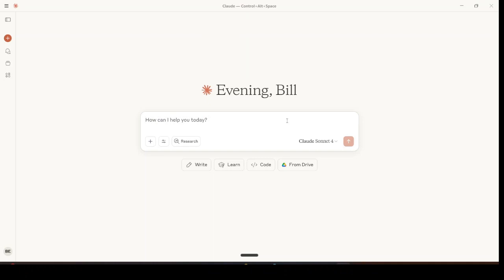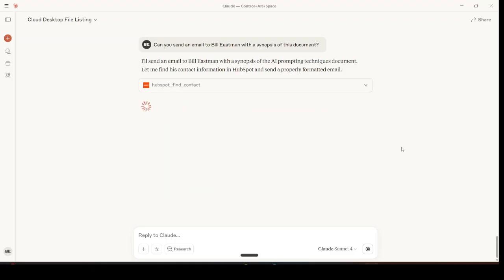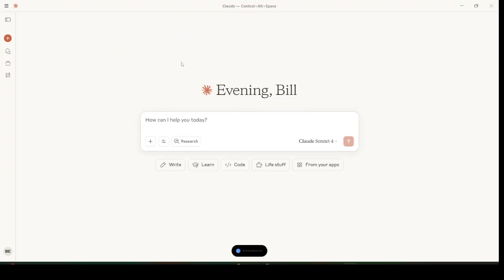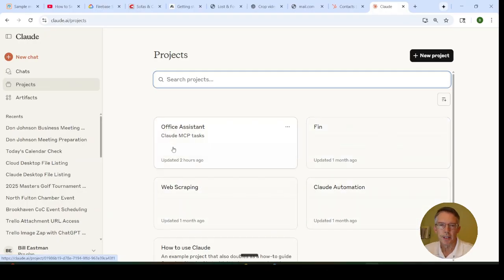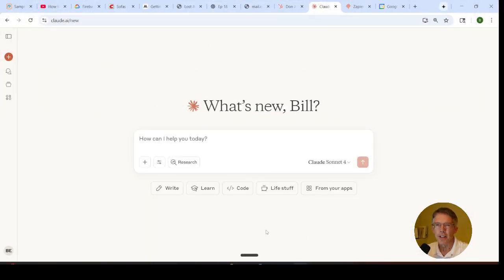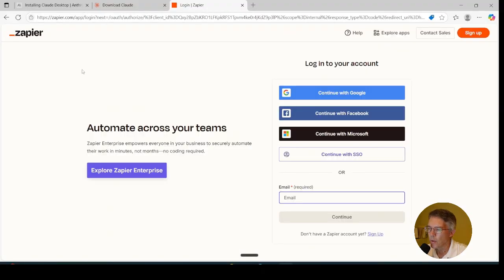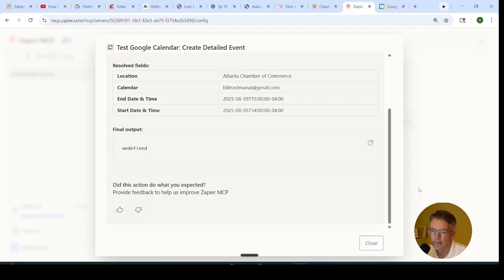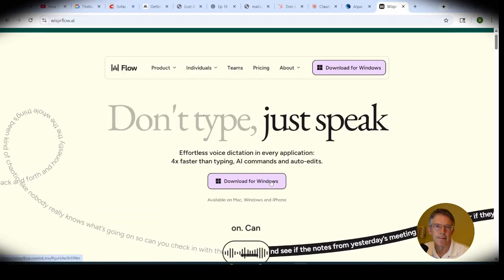Create Your Own Office Assistant With Claude Model Context Protocol - Intro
Claude and Model Context Protocol allow you to control all of your office tools just by using voice commands.  And recent developments have made setting up this office assistant easier than ever.  In today’s episode we’ll share use cases and show you how to get going.

*Timestamps*
• 00:00 – Introduction
• 01:03 – Claude MCP Examples
• 06:02 – Reducing Claude Errors
• 07:48 – When to Use Claude MCP vs a Zapier Workflow
• 09:10 – Setting up Claude MCP Connections
• 11:03 – Setting up Zapier MCP Connections
• 13:20 – Claude Desktop Extensions
• 14:32 – A Microphone for Claude – Aqua Voice
• 15:18 – Conclusion